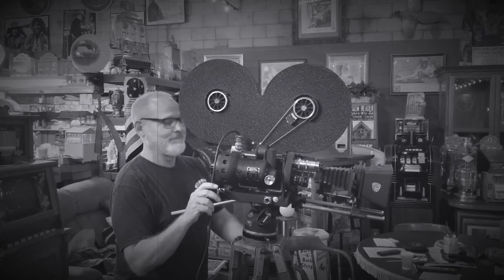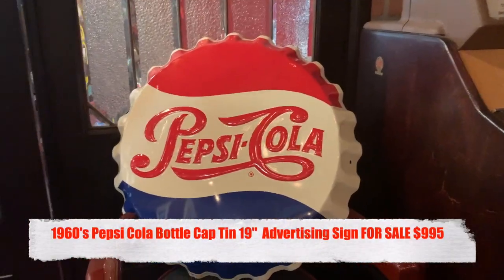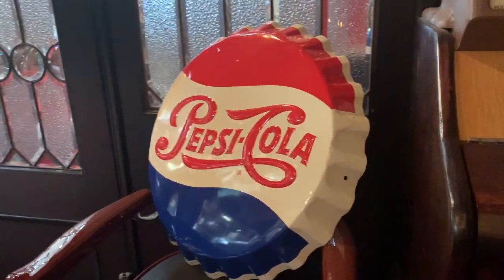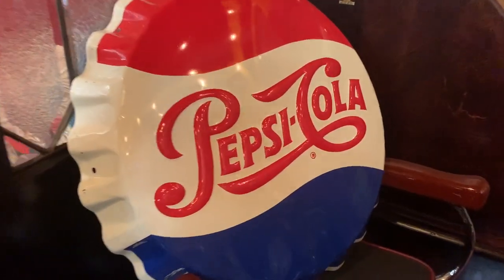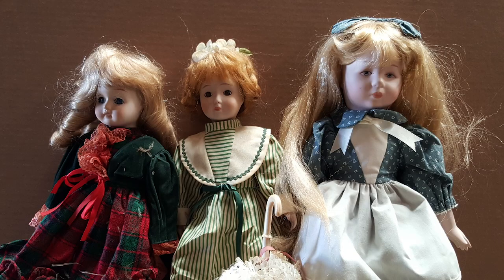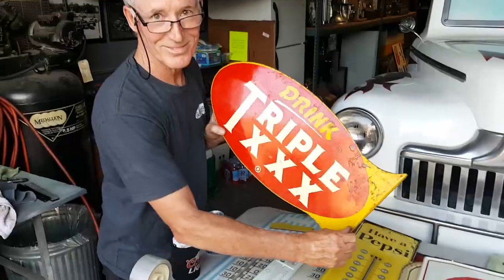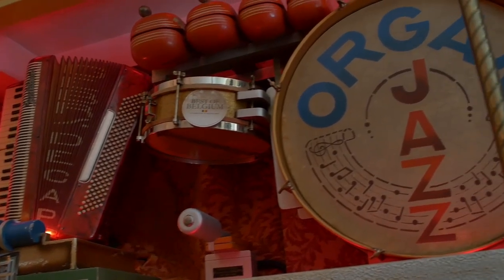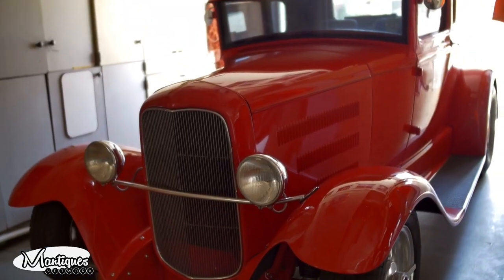1960's Pepsi Cola Bottle Cap Tin 19" Advertising Sign SOLD FOR $995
1960's Pepsi Cola Bottle Cap Tin 19"  Advertising Sign FOR SALE $995